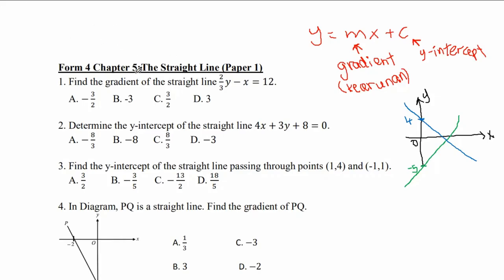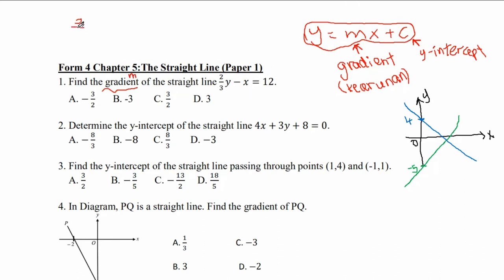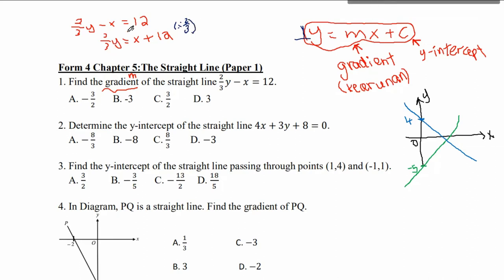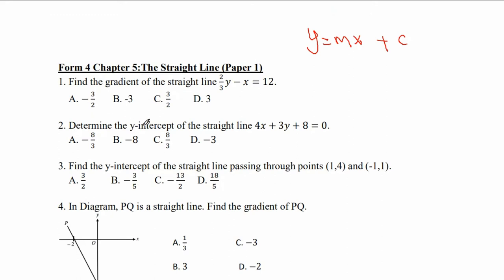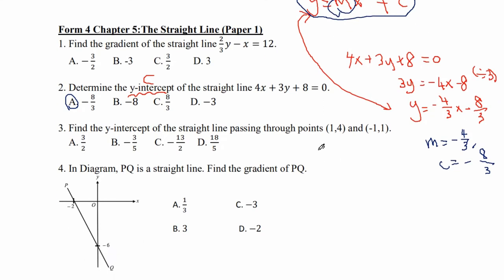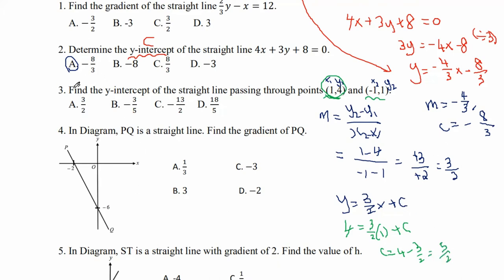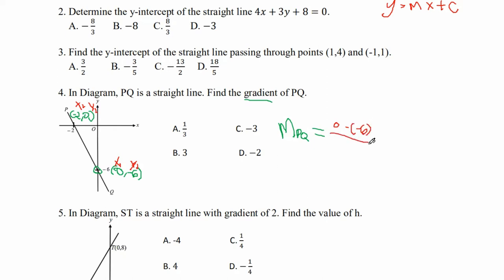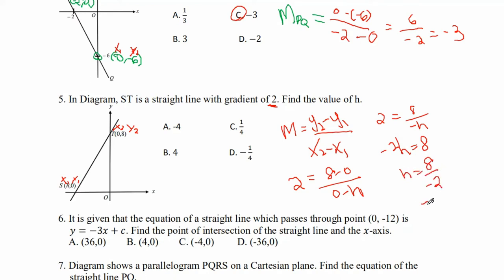MM Form 4 Chapter 5 Revision Paper 1